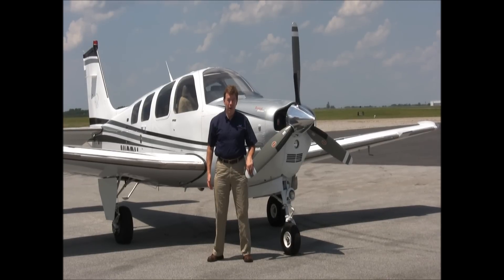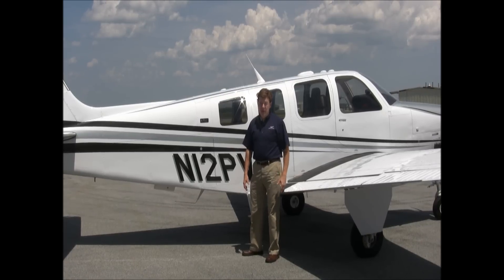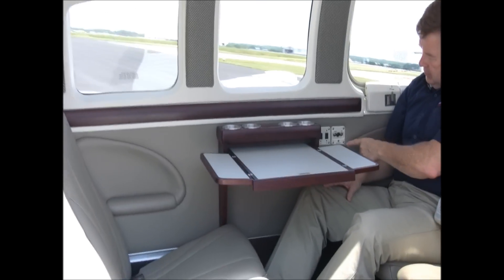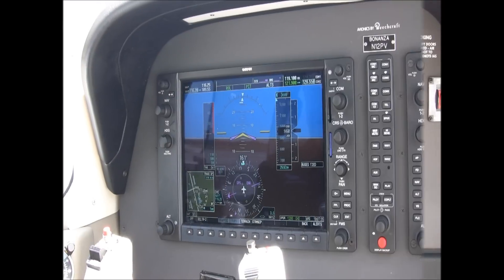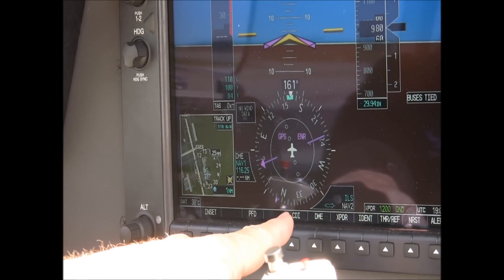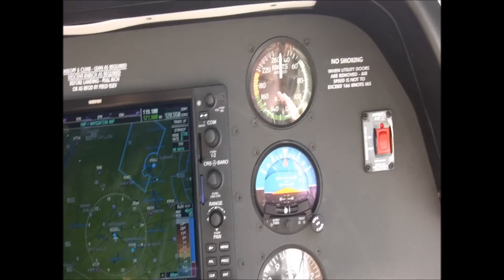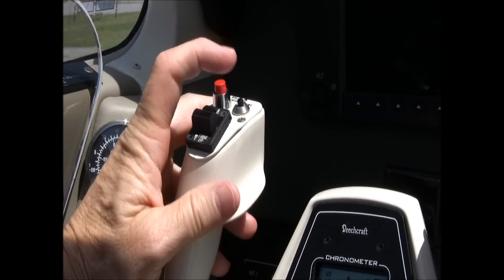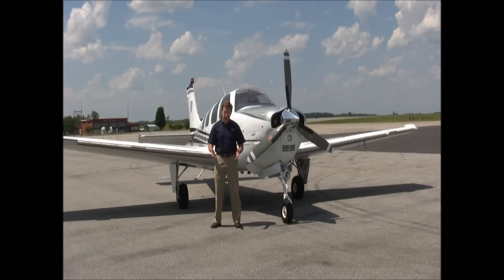Carolina Aircraft: N12PV